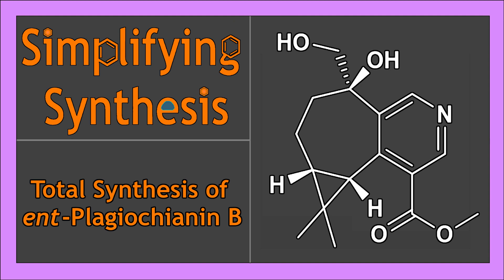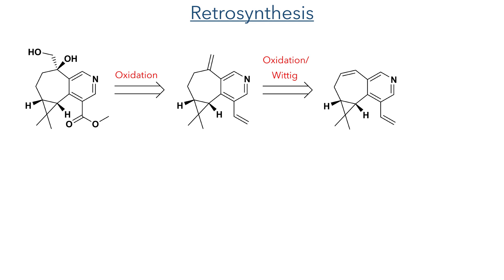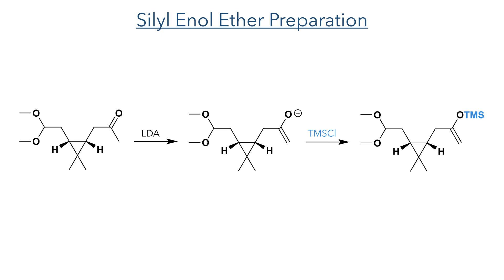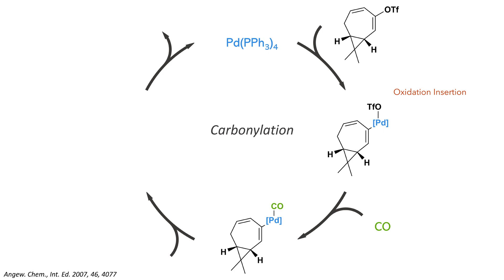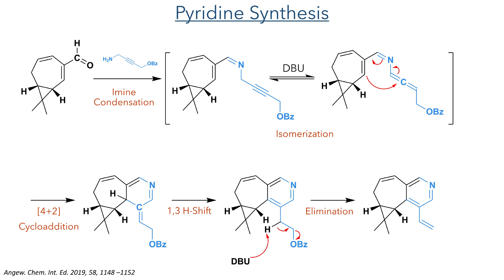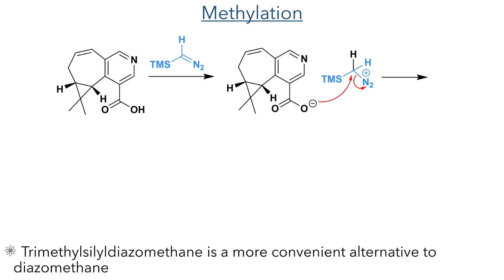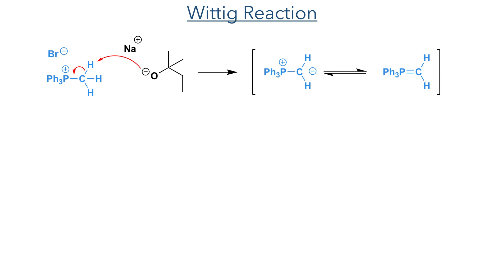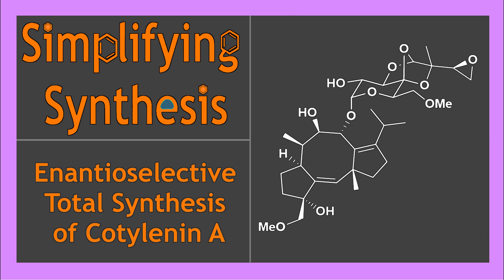Total Synthesis of ent-Plagiochianin B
An organic chemistry minilecture on the Total Synthesis of ent-Plagiochianin B by Richard K. Jackson  III and John L. Wood*. It features a creative azatriene electrocyclization pyridine synthesis, an exo-alkene selective palladium catalysed oxidation and an endo-alkene selective iron catalysed Wacker oxidation.

References:
Org. Lett. 2021, 23, 1243−1246(this work)
Chem. Pharm. Bull. 1984, 32, 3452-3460  ((+)-3-Carene Synthesis)
Angew. Chem. Int. Ed., 1975, 87, 745 (Ozonolysis Mechanism)
Angew. Chem., Int. Ed. 2007, 46, 4077−4080 (Carbonylation Reaction)
Angew. Chem. Int. Ed. 2019, 58, 1148 –1152 (Pyridine Synthesis)
Chem. Eur. J.2006,12, 949 – 955 (Wacker Oxidation with oxidative degradation to aldehyde)
R. Soc. Open Sci. 7, 191568 (Pinnick Oxidation Mechanism)
Angew. Chem. Int. Ed. 2007, 46, 7075 –7078 (Methylation Mechanism)
Angew. Chem. Int. Ed. 2017, 56, 12712 –12717 (Fe catalysed Wacker oxidation)